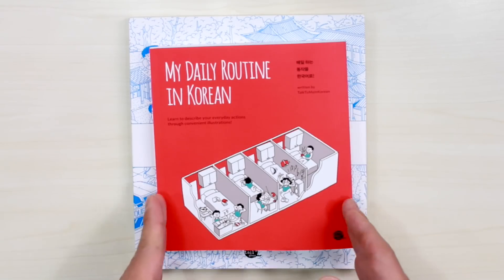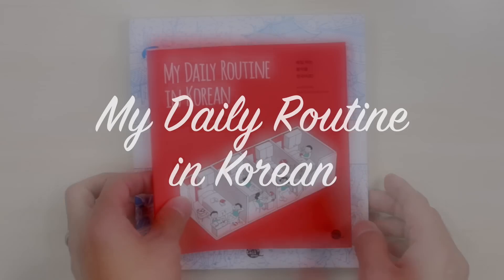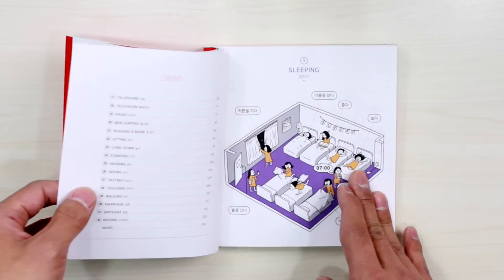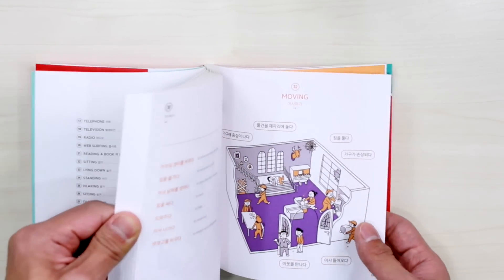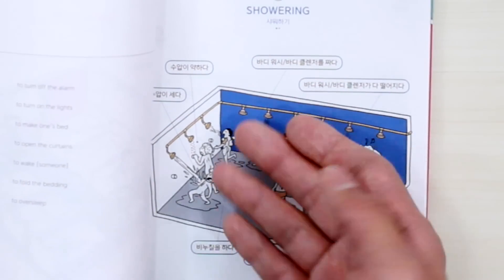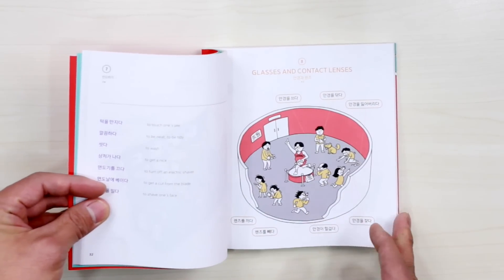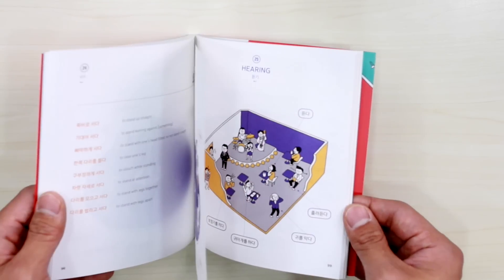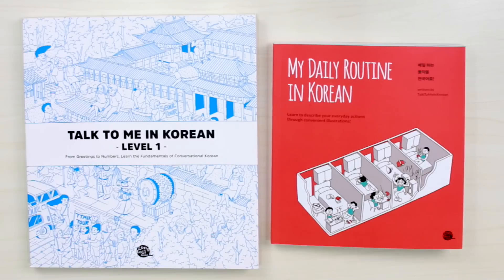Look Inside: My Daily Routine In Korean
Get your copy here (TTMIK online bookstore)

My Daily Routine In Korean is a picture dictionary designed to help you learn everyday Korean words and expressions through convenient visual aids.